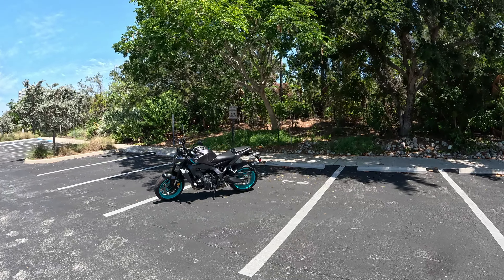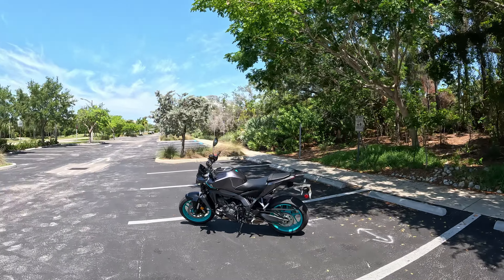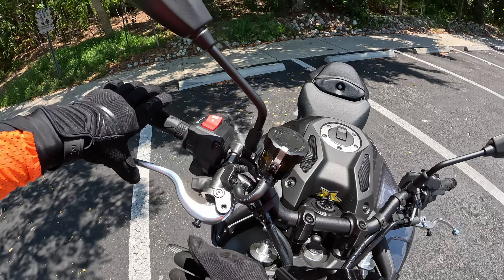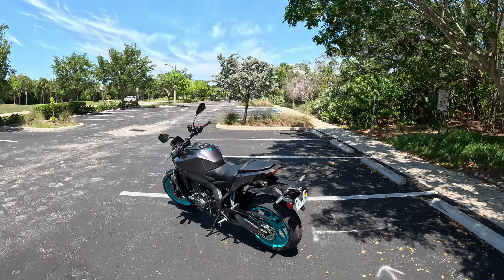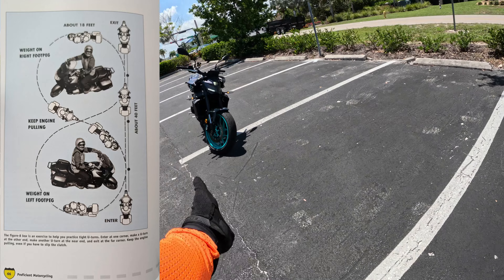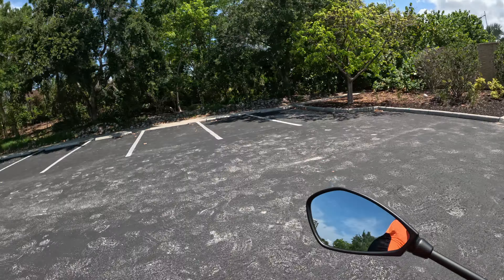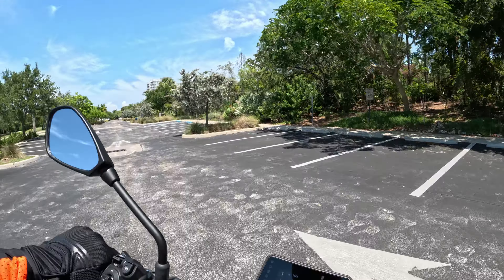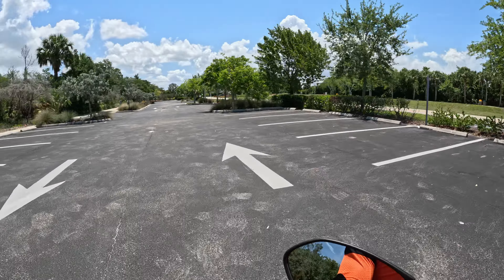Don't Ride a NEW motorcycle until you MASTER these two drills (2024 Yamaha MT09)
Every motorcyclist should practice these skills on every bike they ride.

Aggressive New Hyper Naked Styling

Aggressive next-generation styling takes the Hyper Naked look to a new level with sharper, more defined lines and minimal bodywork. A new bi-functional LED headlamp is now shrouded in a cover, creating a more compact and unified relationship with the redesigned fuel tank and tail section. The new fuel tank also sits 30mm lower for a more forward-leaning stance while maintaining the edgy street aesthetic synonymous with the MT name.

More Engaged Ergonomics

Already renowned for its engaging riding experience, ergonomics on the new 2024 MT-09 are further enhanced allowing the rider to feel more at one with the machine. In order to achieve this, handlebar position is now lower and features two customizable settings. Newly designed footrests sit slightly more rearward and are also adjustable. Combined with the lower fuel tank design, the riding position is more dedicated and steering angle is 4 degrees greater for improved low-speed maneuverability. Additionally, the new two-part seat design is slimmer for better freedom of movement and an easier reach to the ground.

New Five-Inch Full-Color TFT Display with Updated Switchgear

A new five-inch full-color TFT display provides the rider with the option of four different themes to suit specific riding situations or individual preference. The new display is navigated through all-new integrated handlebar switches. Button shape and feel have been extensively refined to provide intuitive operation in a compact, easy-to-use solution.

New Smartphone Connectivity

Riders can now link their smartphone to the new TFT display via Yamaha's free Y-Connect app to receive message notifications, calls and listen to music (through use of an aftermarket Bluetooth® headset, not provided). Additionally, full turn-by-turn navigation is available through the Garmin® StreetCross app to make each journey easier.

New Back Slip Regulator

A new Back Slip Regulator (BSR) reduces rear wheel lock up under engine braking by controlling the level of torque supplied to the wheel. This system shines in low-grip situations or other scenarios when it is difficult for the slipper clutch to perform.

New Customizable YRC Ride Modes

Owners can customize their riding experience via new Yamaha Ride Control (YRC) settings, which allow the selection of engine power characteristics and electronic intervention levels to suit conditions or rider preference. For quick, easy selections, three integrated riding modes are programmed with factory settings to suit different situations: SPORT, STREET and RAIN. Additionally, riders can create two custom programs with tailored settings to suit exact preferences. YRC settings can be customized either directly within the dashboard menu or on a smartphone via the Y-Connect app.

Acoustic Amplifier Grilles for Enhanced Intake Sound

The distinctive roar of the MT-09's crossplane Triple powerplant is one of its most defining characteristics. The 2024 MT-09 features a new two-duct intake design with Acoustic Amplifier Grilles located on top of the fuel tank to accentuate high frequency induction sounds, delivering the CP3’s thrilling note directly to the rider for an enhanced sensation of torque and acceleration.

New Brembo Radial Master Cylinder

Stopping power is enhanced by a new Brembo radial master cylinder which produces a linear supply of pressure to the four-piston calipers. Paired with large 298mm dual front discs, the MT-09 offers outstanding braking performance with finger-tip control.

New Third-Generation Quickshifter

The 2024 MT-09 is equipped with Yamaha's new third-generation Quick Shift System (QSS), now enabling quick, clutchless upshifts and downshifts under both acceleration and deceleration. The system has two settings. Setting 1 enables shifting up while accelerating and shifting down when decelerating. Setting 2 expands functionality across a wider range of situations by permitting downshifts while accelerating and upshifts when decelerating. This advanced system makes full-on acceleration more exciting and downshifting faster and smoother with less chassis disruption when changing gears.

00:00 - Safety Skill #1
05:41 - Safety Skill #2